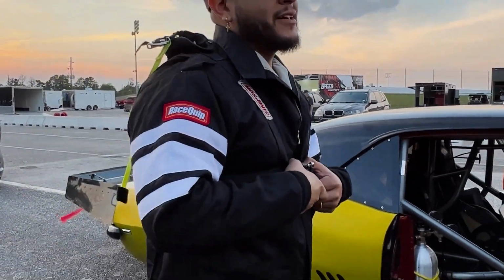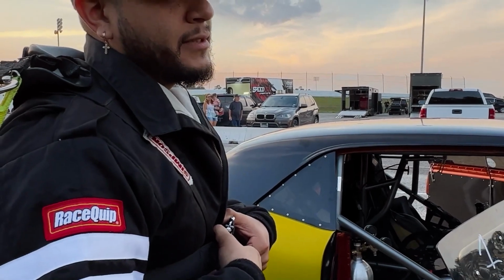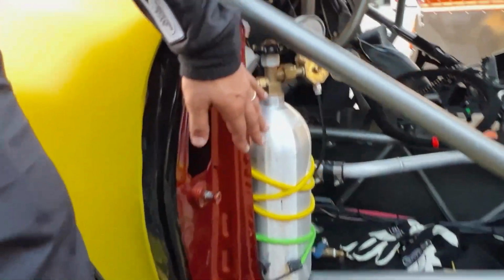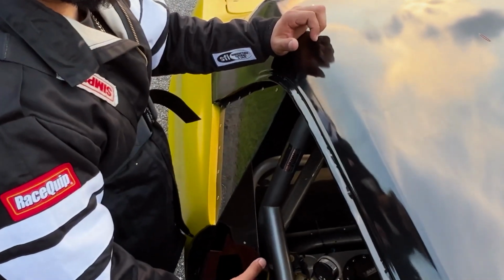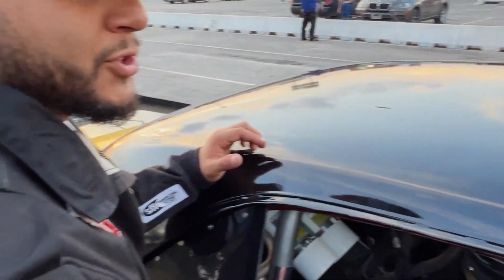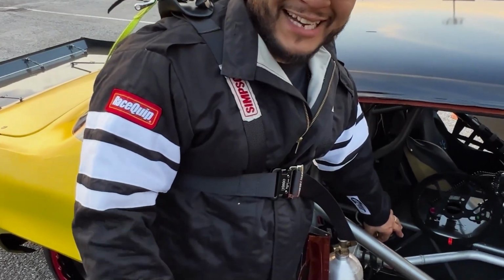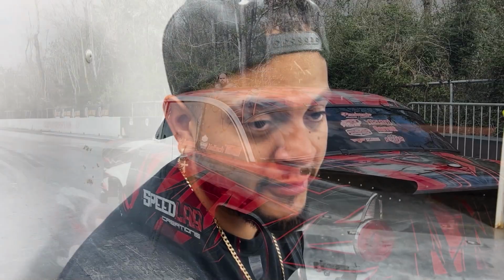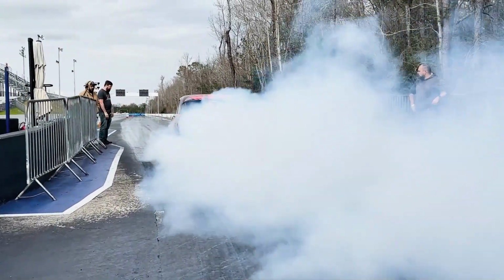WE TURN UP THE BOOST ON THIS TWIN TURBO BLOCK & GO ROUND 3 ON THE CAMARO!!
Speedlab Creations is a custom fabrication shop located in Houston, Tx and specializes in:
-PRECISION TIG WELDING
-FORCED INDUCTION PLUMBING & COMPONENTS
-SETUP CONSULTATION
-PRIVATE LABELING

2601 Hardwood Lane Houston Texas 77009
Business Hours:
MONDAY - FRIDAY 8:30AM–6PM